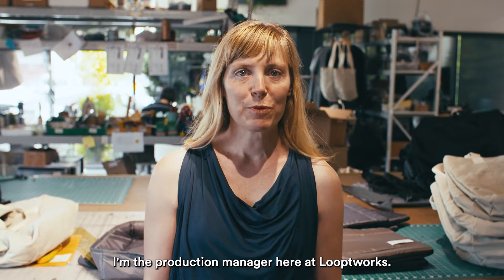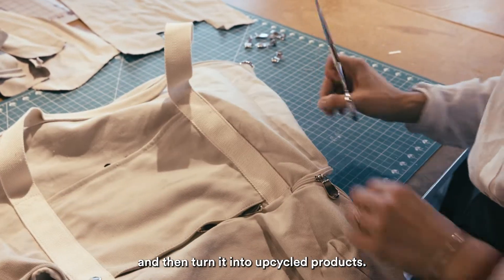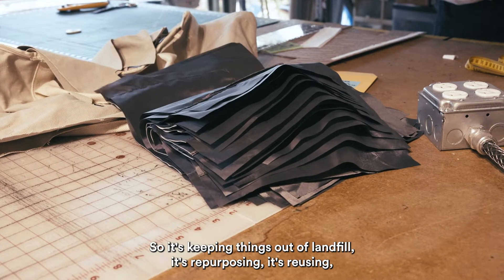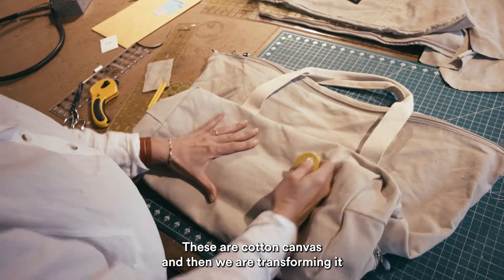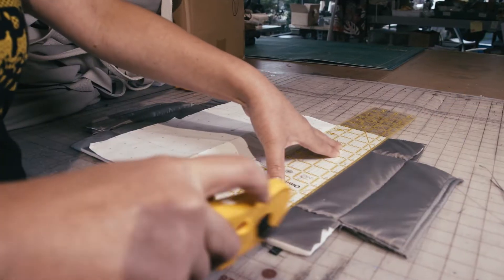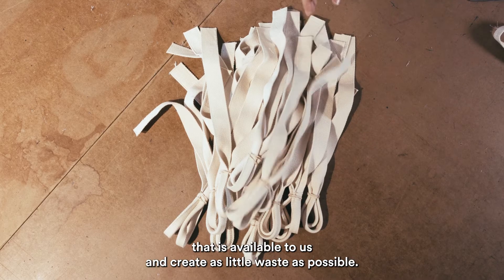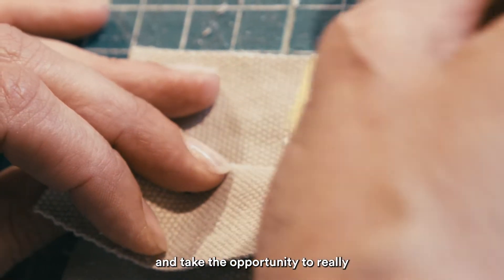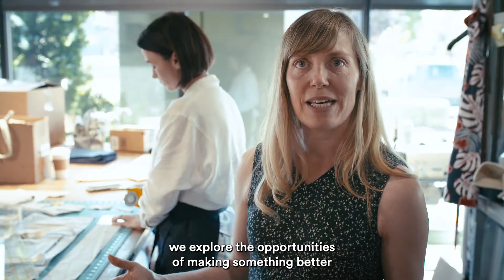Lo & Sons x Looptworks Upcycling Project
Each item was handmade at our workshop in Portland, OR and created from materials from returned or lightly damaged Lo & Sons Catalina bags. This partnership keeps high-quality materials out of the landfill and gives them a new life as a Patchwork Tote and Laptop Sleeve. Learn more about circularity, zero waste-to-landfill solutions and sustainable design at looptworks.com.